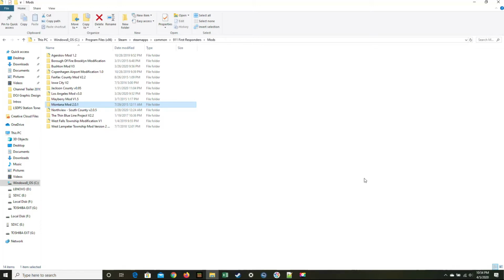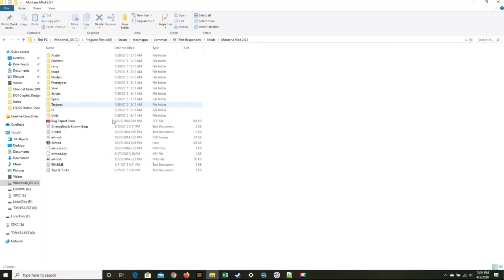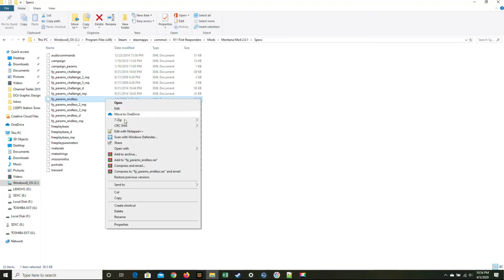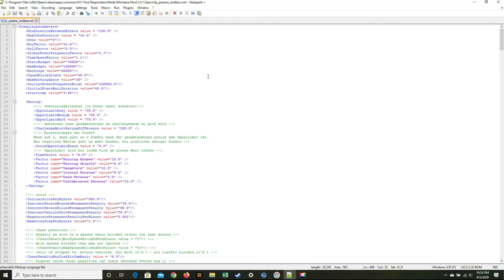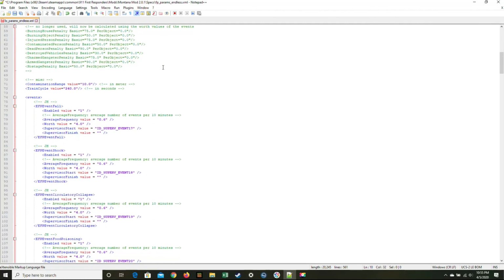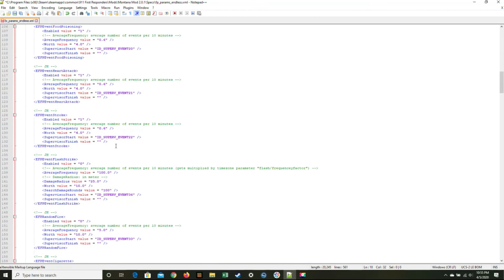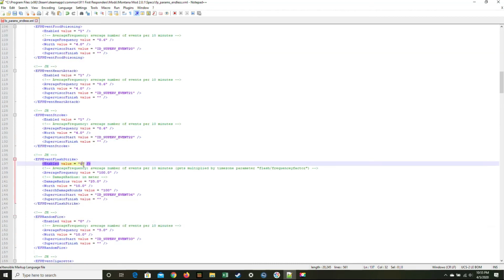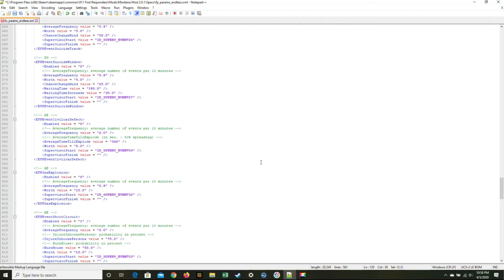911 First Responders/EM4 - Enabling/Disabling Call outs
I will show you today how to enable/disable call outs in EM4/911 First responders.